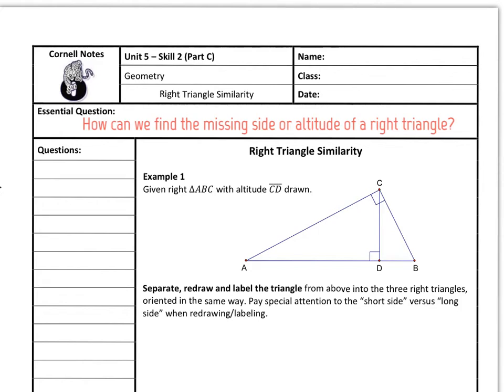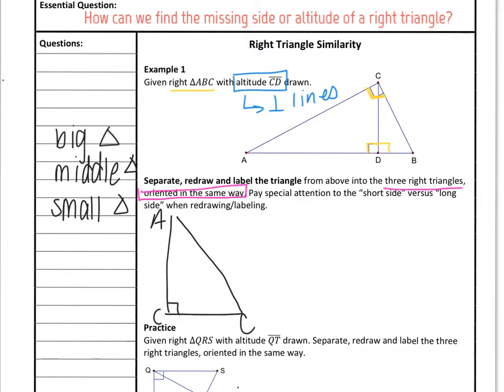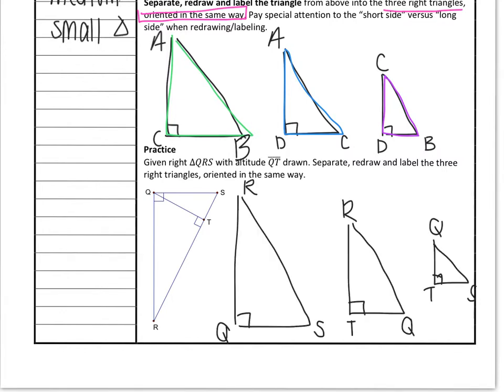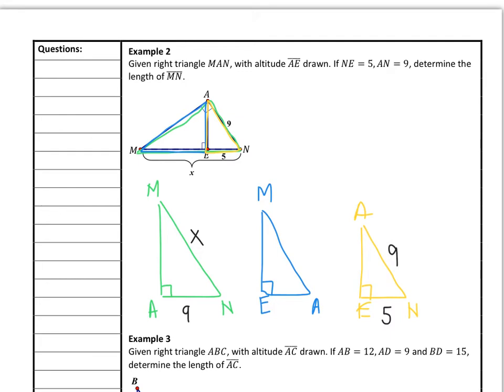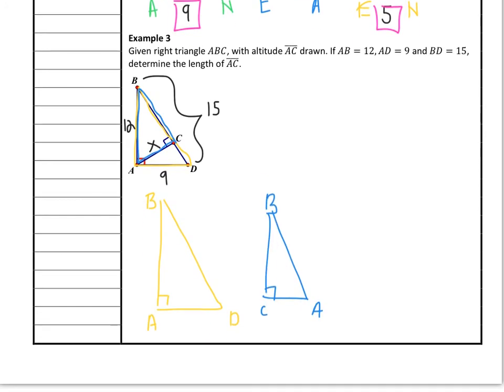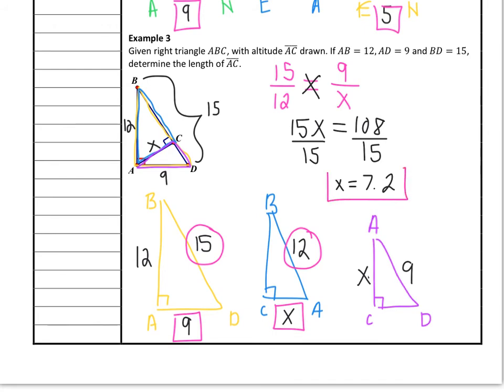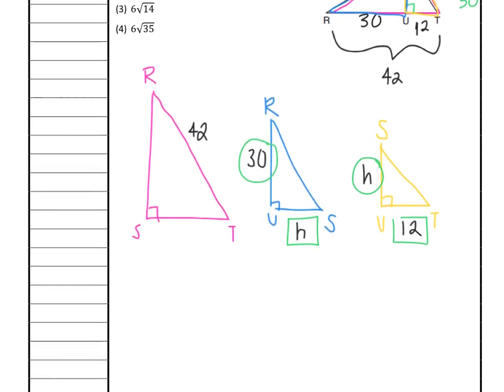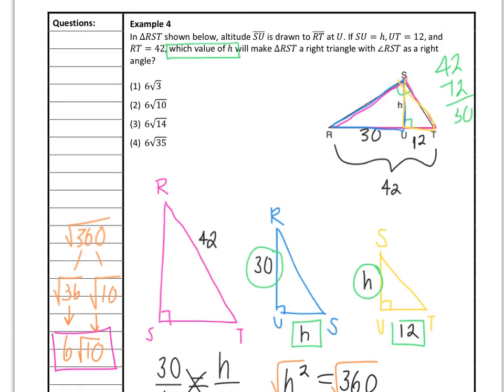5.2C - Right Triangle Similarity